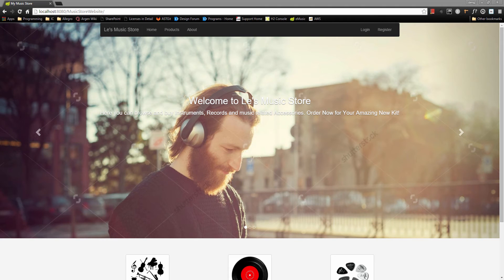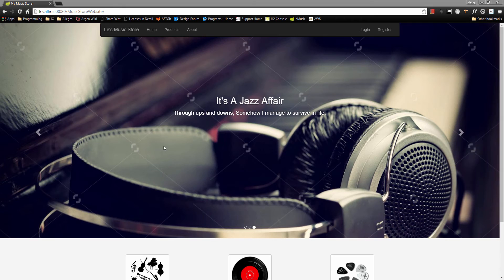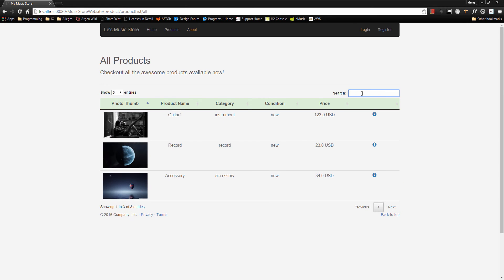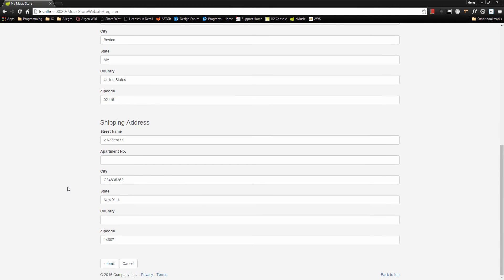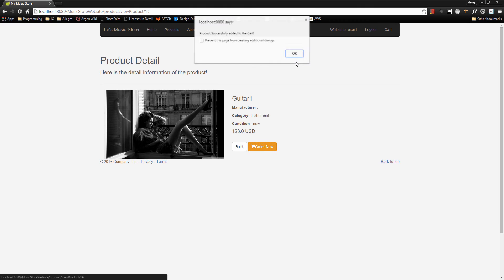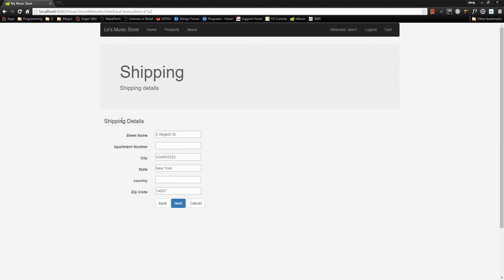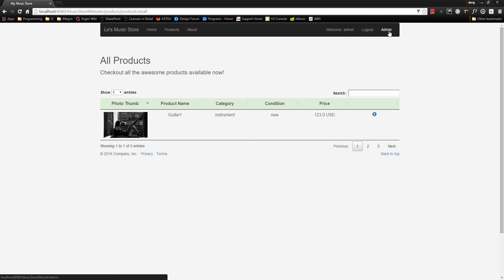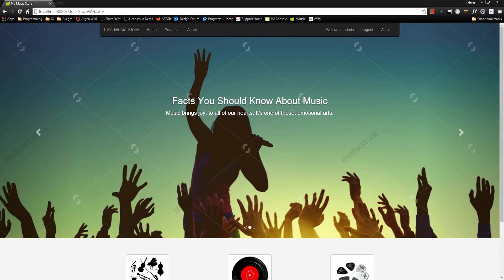Build An E-Commerce Website Using Java Spring Framework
Here is a list of courses that you might be interested. All prices are the lowest that Udemy allows me to set. Learning is a life-long process. Good luck!
Build An Online Bank With Java, Angular 2, Spring and More

Comprehensive guide on building online banking system with Frontend, Backend, Database, REST and more using latest Tech

$10

Building An Ecommerce Store Using Java Spring framework

Hands-on experience with Spring MVC, Spring Data, Hibernate, JPA, Spring Security, Spring Webflow and more
$10

Fundamentals of Angular 2 Full Stack Design
A Quick Start Guide On Most Recent Angular 2 - - Start Light and Start Fast

$10

Build A Web App With Spring Framework and Angular 2
Step by Step guide on Angular 2 + Spring Boot + Hiberante + Tokenbased Security+Eclipse

$10

For Free - Deploy Quickly Spring Boot on Heroku With MySQL
Show case your web app with free cloud service

$10

Learn Spring Framework Practically -Hands On Recipies
Build your Web Dev toolbox of Spring Boot, Spring Data, Spring Security, Spring REST

$10

Learn OAuth 2.0 - Theory and Hands On
Learn with Java, Spring Boot, Spring Security, Spring OAuth, Bootstrap and more
$10
Learn Spring Security 4 Basics - Hands On
An Introduction to Basics and Authentication Customization
$10

Learn Spring Security 4 Intermediate - Hands On
A more advanced tutorial on Spring Security 4

$10